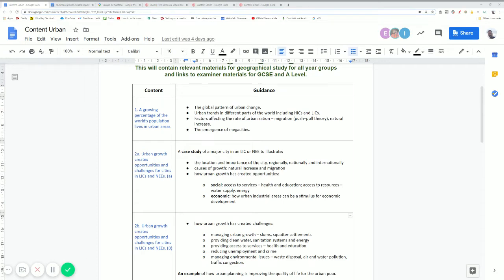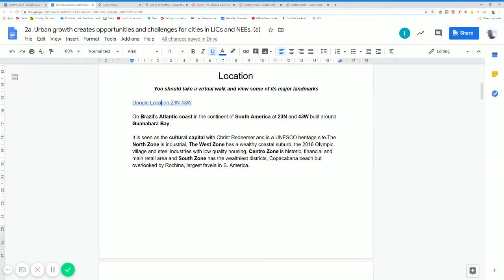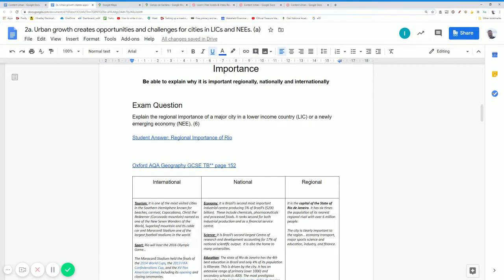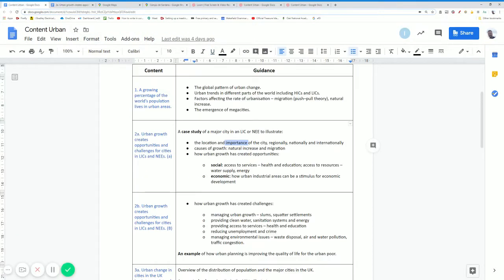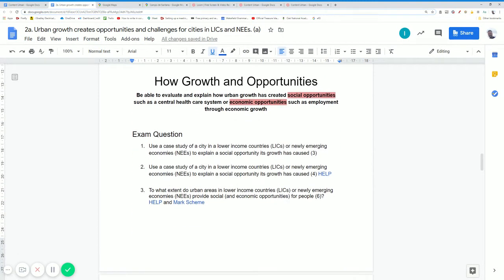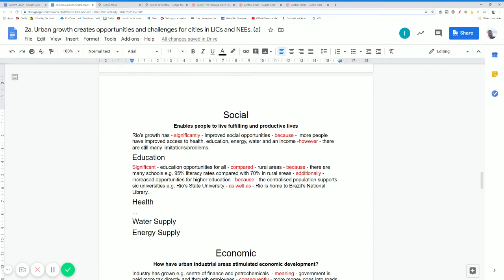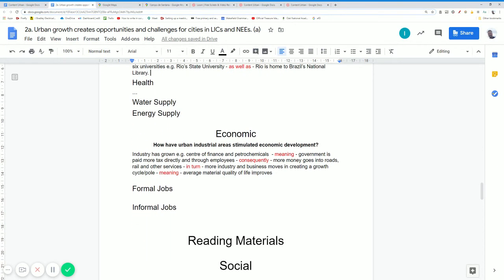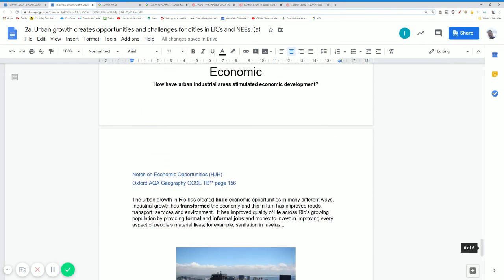2A Urban Challenges (AQA GCSE). Rio Growth, Importance and Opportunities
A case study of a major city in an LIC or NEE to illustrate:

the location and importance of the city, regionally, nationally and internationally

causes of growth: natural increase and migration
how urban growth has created opportunities:

social: access to services – health and education; access to resources – water supply, energy

economic: how urban industrial areas can be a stimulus for economic development